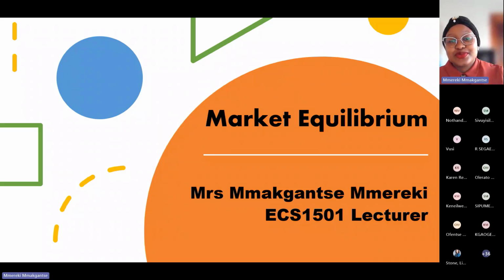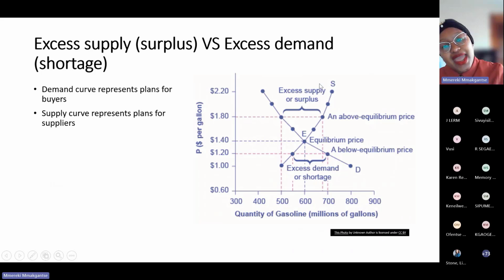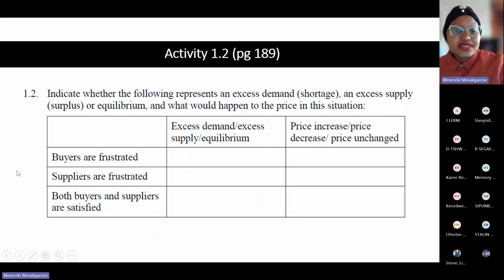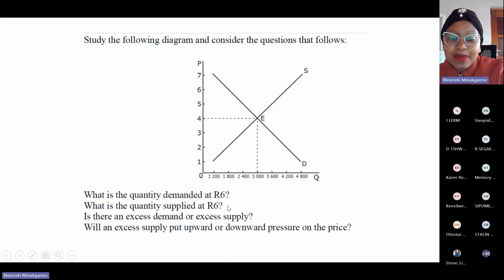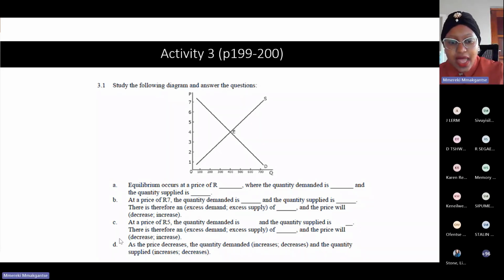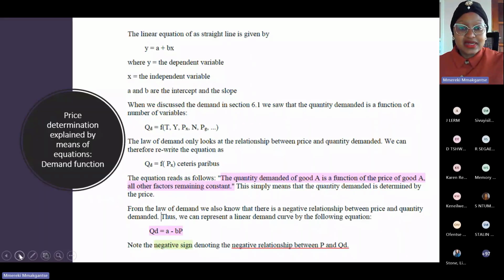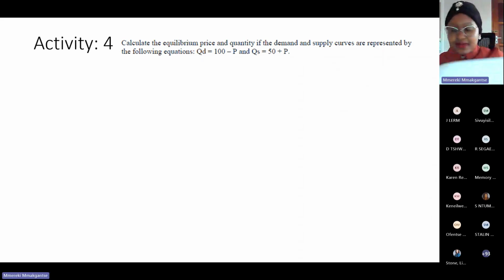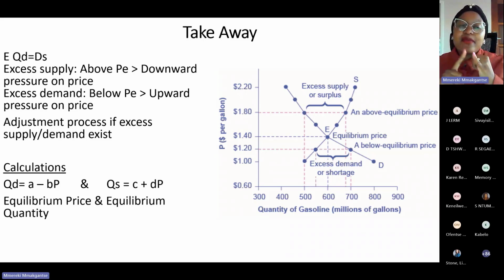Topic 6.3: The Market Equilibrium